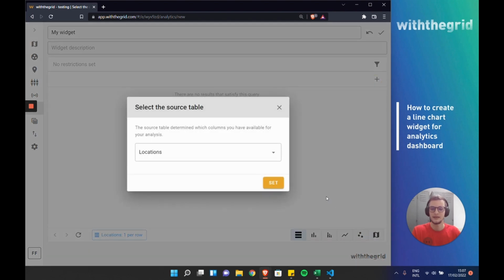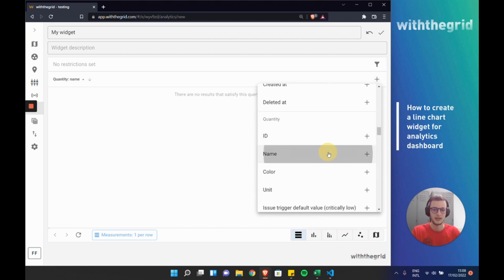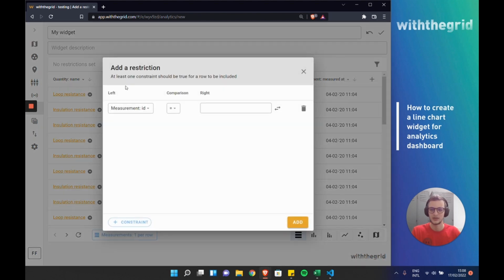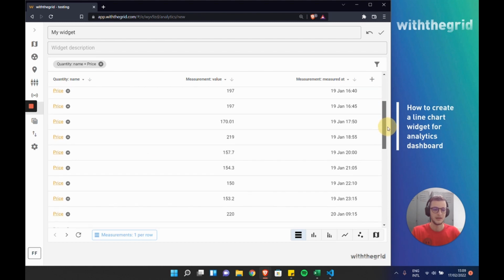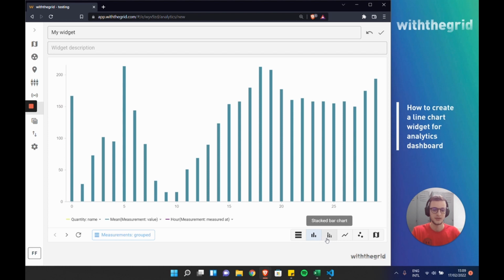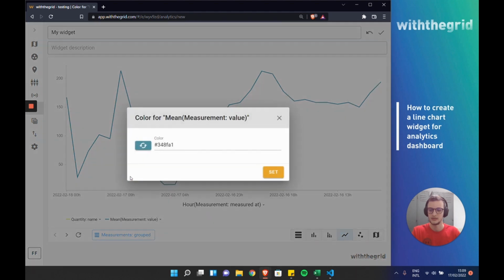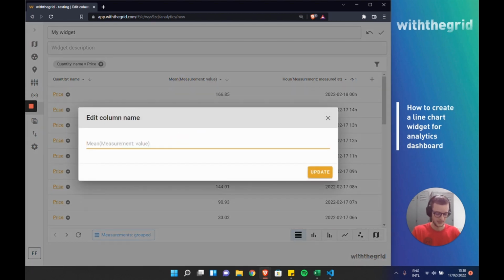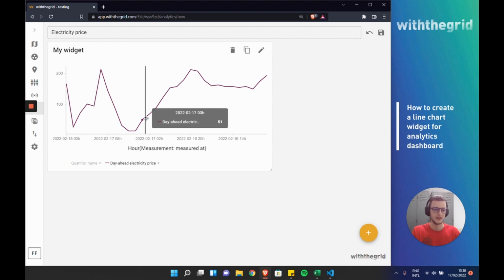How to create a line chart widget for analytics dashboard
In this video Filip explains how to create an analytics dashboard and add a line chart widget in the Withthegrid asset monitoring platform. In this example, day-ahead electricity prices from ENTSO-E are used as a measurement source for the line chart. This example covers only a small part of what can potentially be done with the analytics feature to improve asset monitoring.

Timecodes
00:00 - Introduction
00:18 - How to create a new dashboard
00:33 - How to create a line widget
03:48 - Conclusion